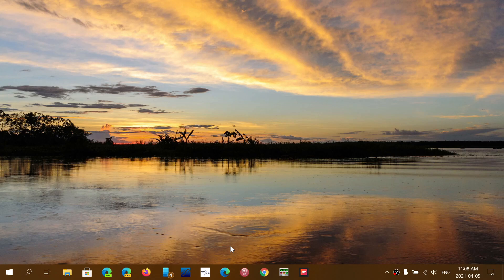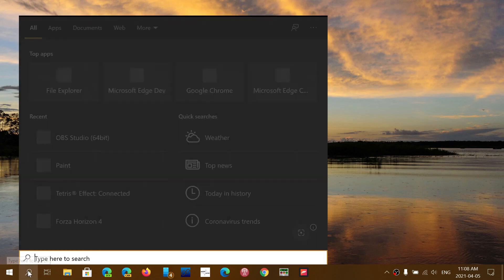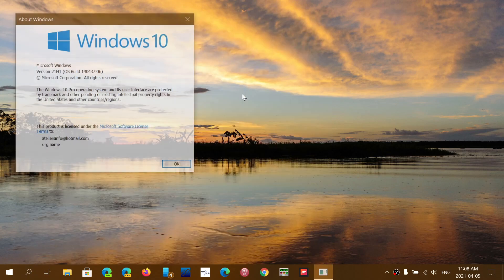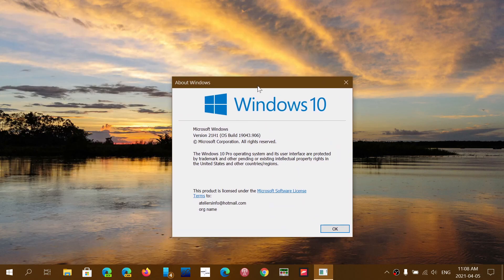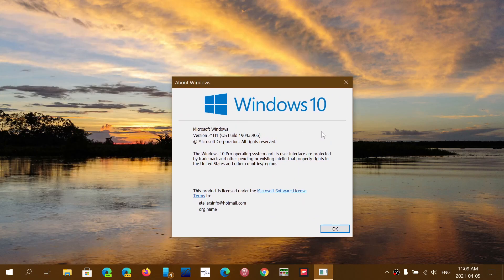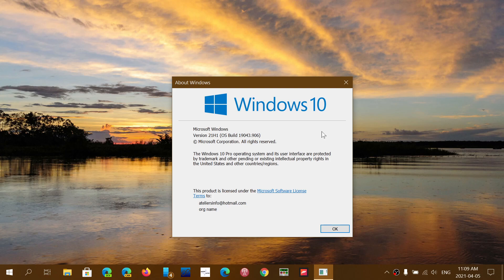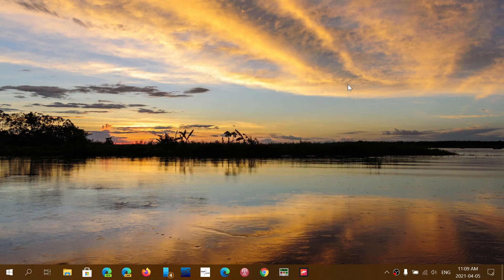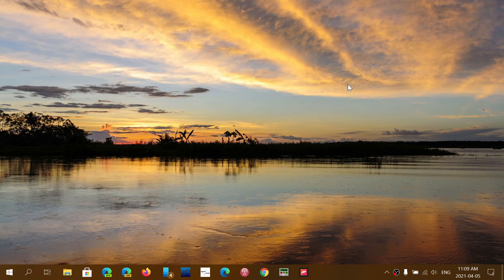Windows 10 21H1 is Coming What is it and how will it be delivered April 5th 2021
Getting closer and closer to 21H1 what is this ?